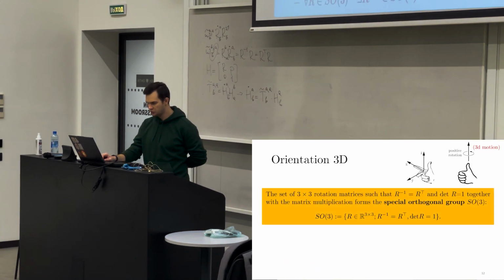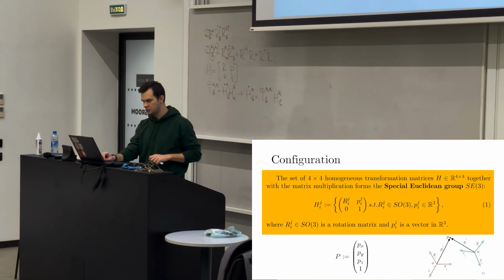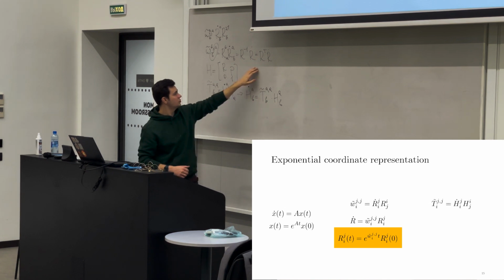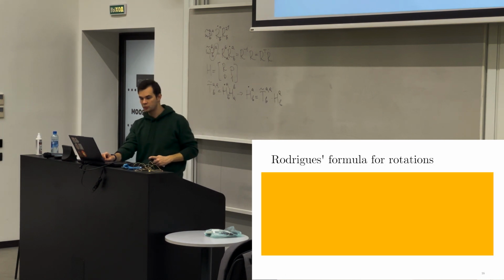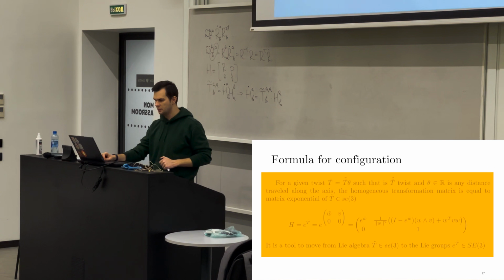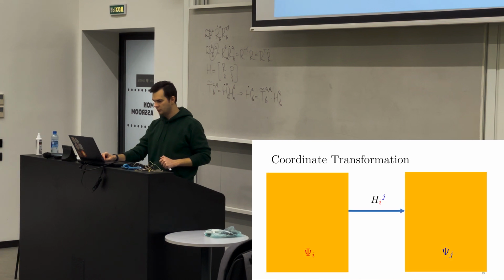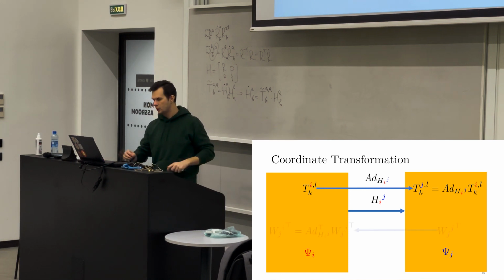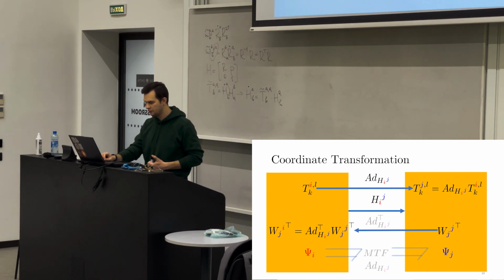SRS 6.1 Recap of the lecture about spatial kinematics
Lecture 6 "Screw theory and Lie groups: spatial dynamics"

About main concepts os spatial kinematics